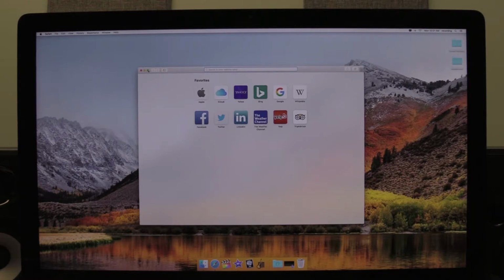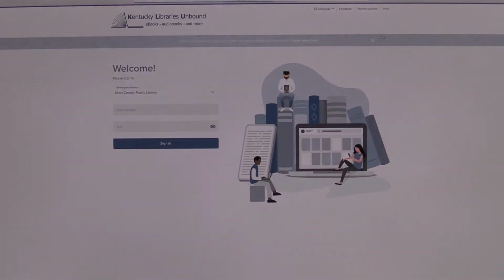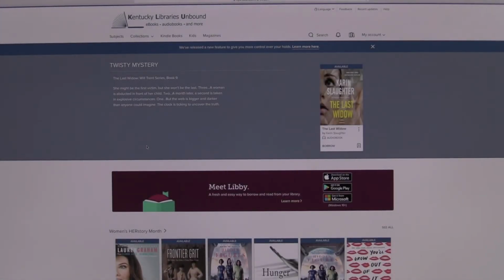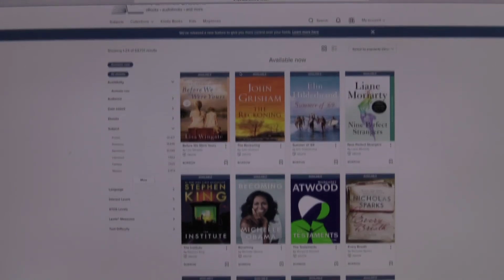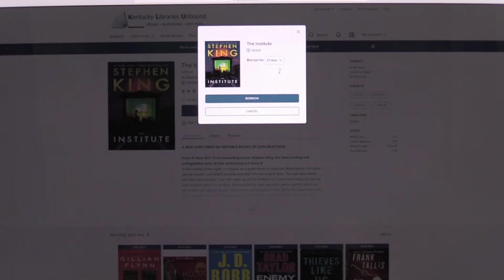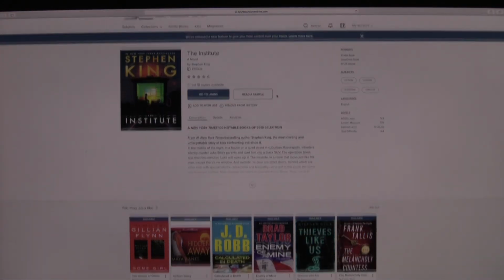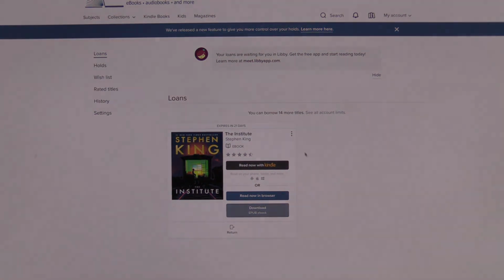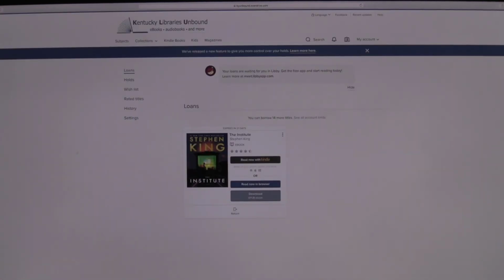OverDrive for Computer Tutorial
How to use video on electronic resource called Overdrive,